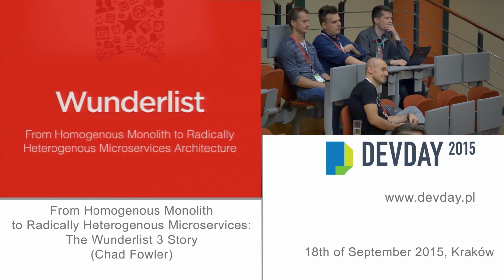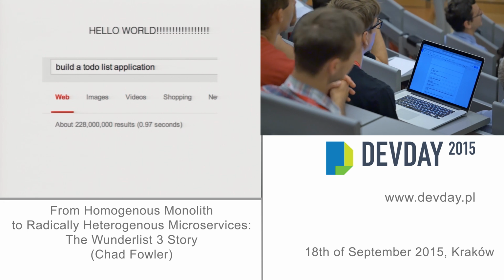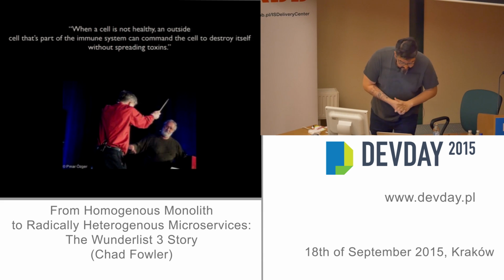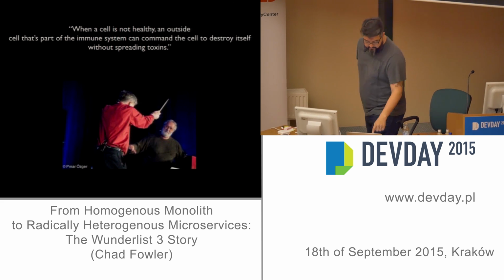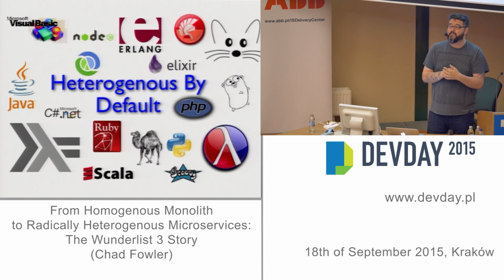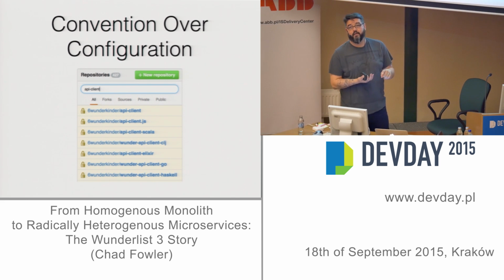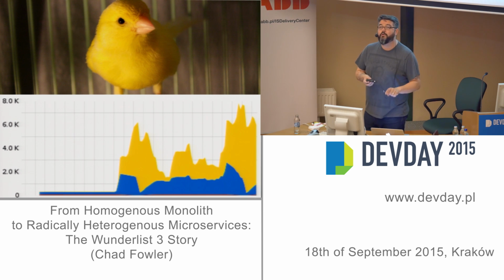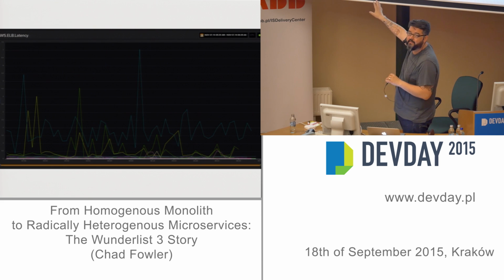Chad Fowler - From Homogeneous Monolith to Radically Heterogeneous Microservices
Homogenous, monolithic code bases are a nightmare to maintain. The more they grow, the "smarter" we get as developers, laying abstractions, metaprogramming, and any other trick we can think of to make it possible to survive under the weight of the giant. When 6Wunderkinder released Wunderlist 2, its server-side APIs were created as just such a beast. We used every Ruby trick in the book, but as with all such monoliths, it was ultimately unsustainable.

In July of 2014, we replaced our monolith with a swarm of tiny services, written in many different languages.

In this talk, we'll recount the pains and joys of the migration. How do you maintain a radically heterogeneous system with a small group of developers? How do you monitor a fleet of disparate microservices? How do you make it perform acceptably? How does it change the way you think about deployment?